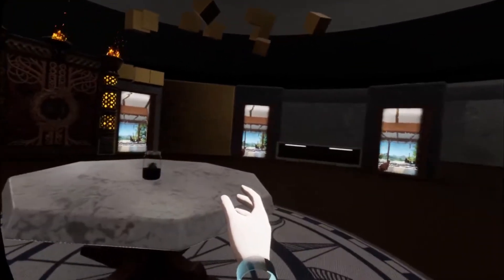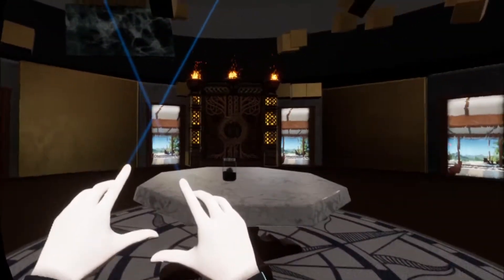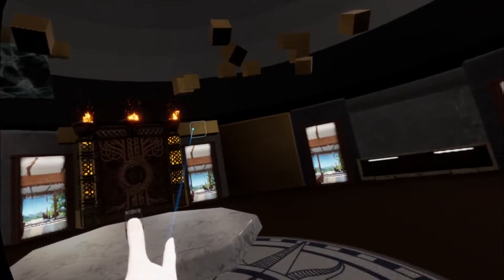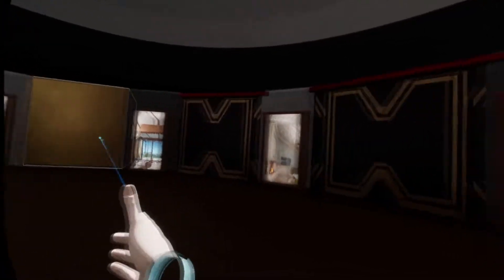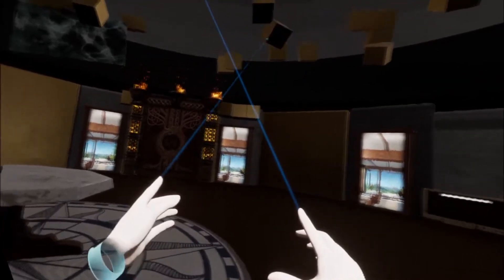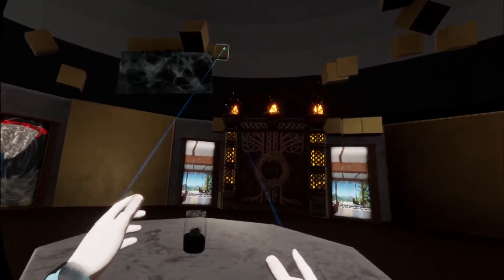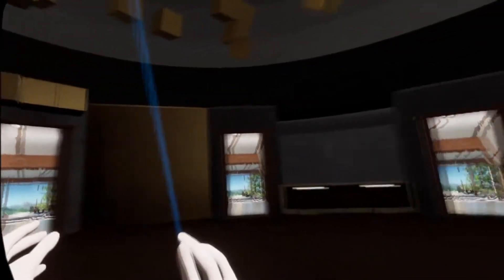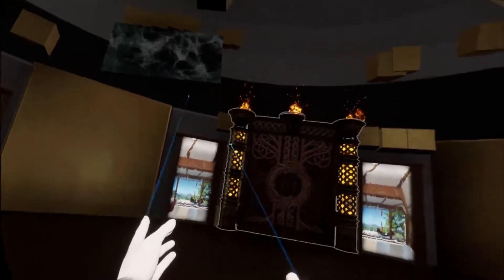Oculus Home On Quest 2 And Link Cable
Easing back into VR. I rant a bit about channel plans.